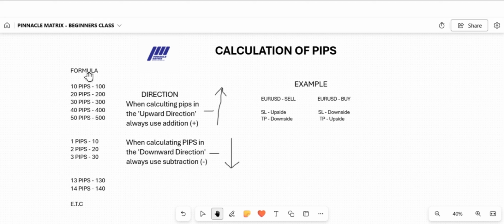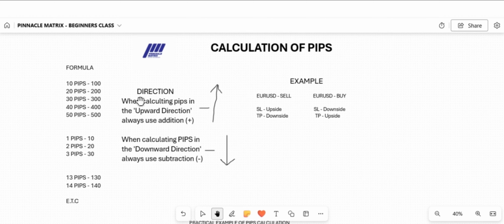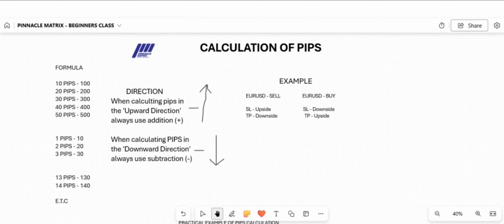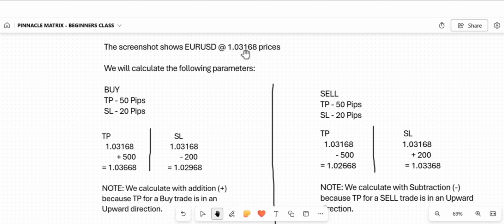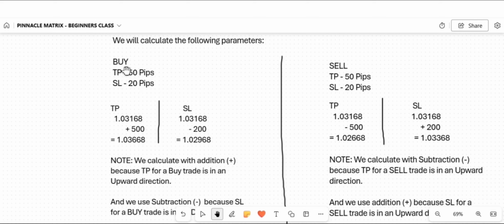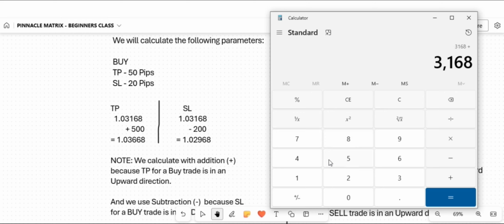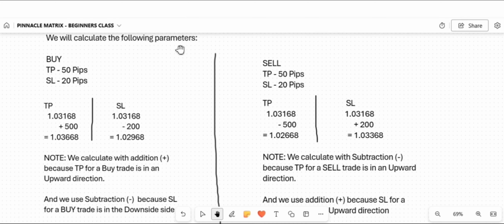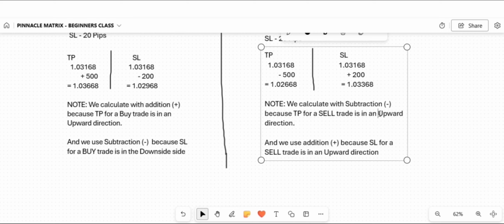HOW TO CALCULATE PIPS